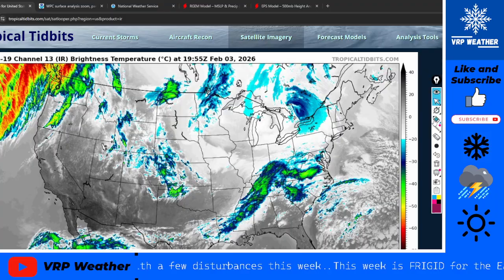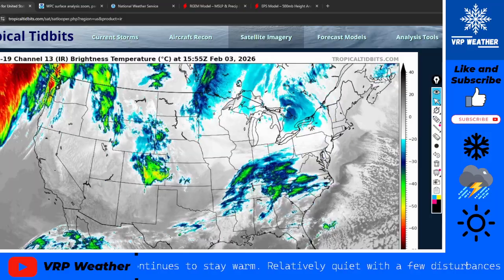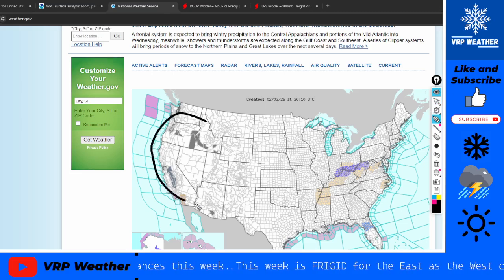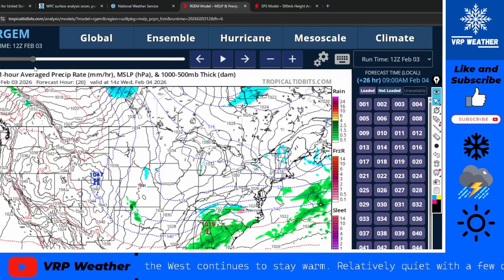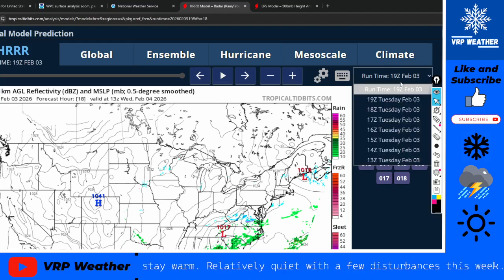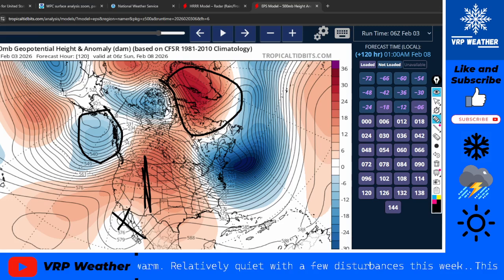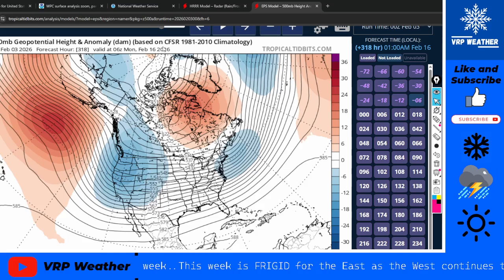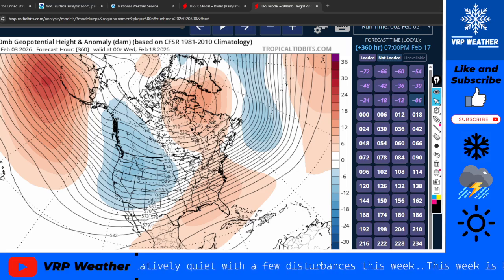Winter Will Continue...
This week is quiet aside from a few disturbances.. but next week COULD be a different story.. ⛈️❄️⭐

weather_news wx yt winter nationalnews forecast U.S.